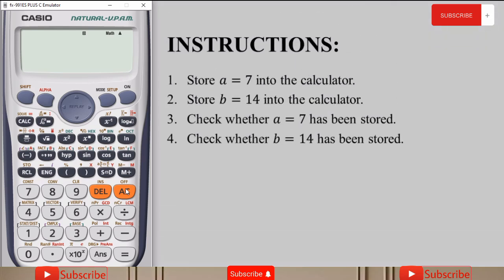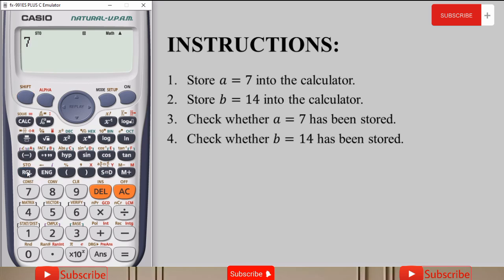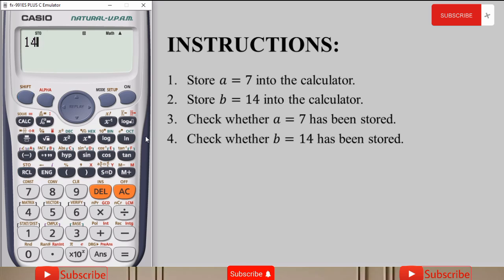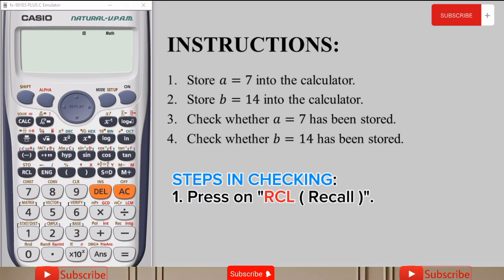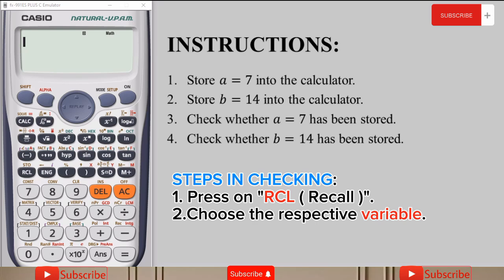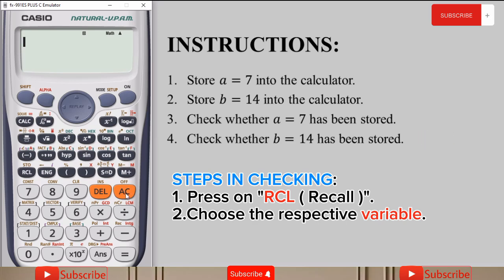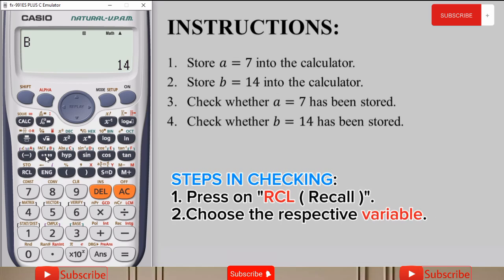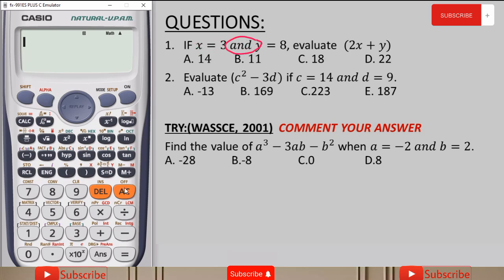How to Store Values and Use Variables | Casio Fx-991ES PLUS Calculator Guide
Learn how to Activate, Store values and calculate with the Variables  on the Casio fx-991ES PLUS calculator. I’ll walk you through one of the most powerful yet underused features — storing and using variables for quick, repeatable calculations.

🔍 What You’ll Learn in This Video:

✅ How to activate and enter variables on the calculator
Learn how to access variable functions using the SHIFT and ALPHA keys, and navigate to variable slots like A, B, C, etc.

✅ How to store values into calculator memory/variables
Step-by-step instructions to assign or store numerical values to variables, making your calculations much faster.

✅ How to recall stored values
Retrieve stored values easily with the ALPHA key — no need to re-enter long numbers or constants every time.

✅ How to use stored values in calculations
Use your saved variables directly in mathematical operations — great for repeated steps or solving equations quickly and efficiently.